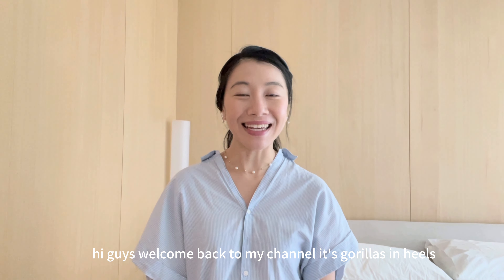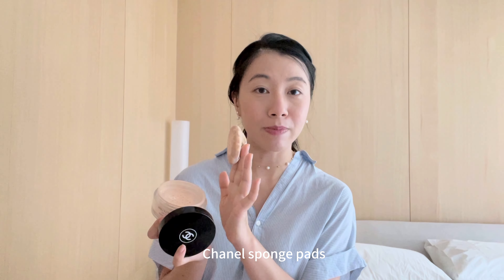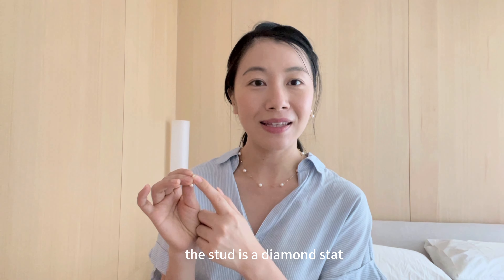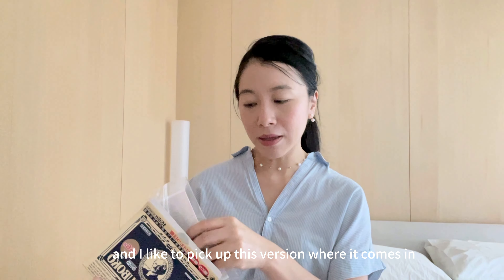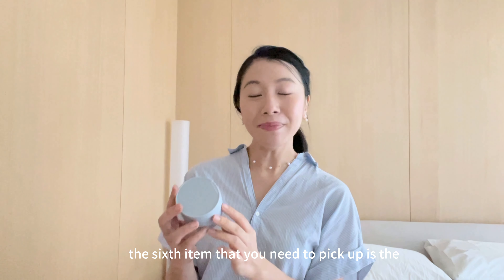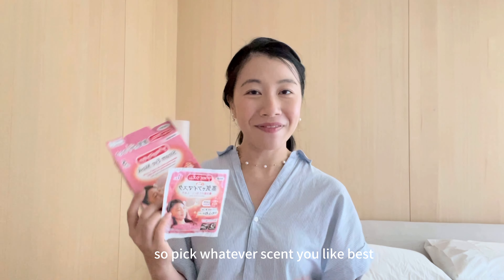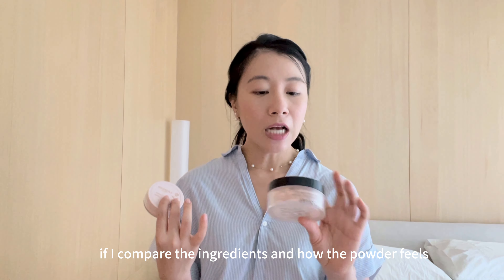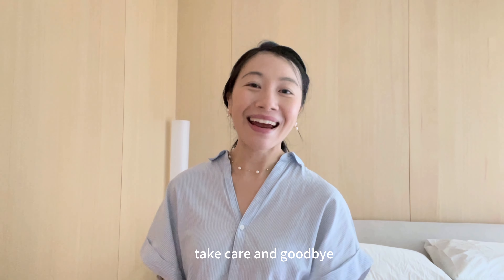JAPAN DRUG STORE MUST BUY BEAUTY SKINCARE (PART 3)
Part 3 of what to buy from Matsumoto Kiyoshi, Japan's largest drugstore. Enjoy watching and thank you for being here.

THE STARRY NIGHT 6.5-7mm Aurora Pearl Necklace 18K Gold

- GINGIBERI offers a 30-day FREE return and exchange service WITHOUT ANY REASON
Instagram 🐵: @gorillasinheels

00:00 - 00:59 Shiseido eyelash curler
00:59 - 03:38 Shiseido sponges
03:38 - 04:32 Sana eyeliner
04:32 - 05:39 Roihi Tsuboko
05:39 - 06:25 Kose eye mask
06:25 - 07:13 Lululun cleansing balm
07:13 - 08:01 Steam eye masks
08:01 - 09:17 Hatomugi skin conditioner
09:17 - 10:07 Canmake silky loose powder
10:07 - 11:25 Pocari